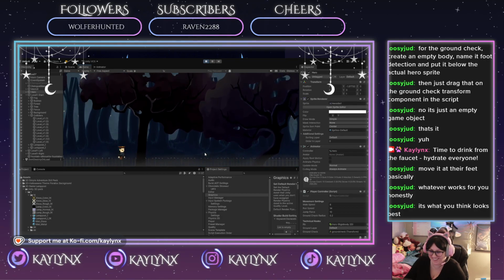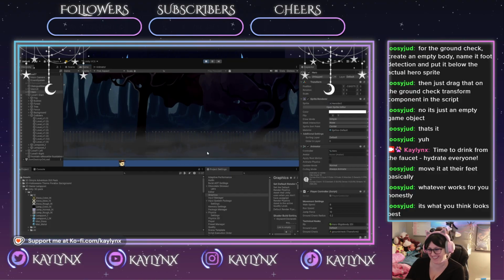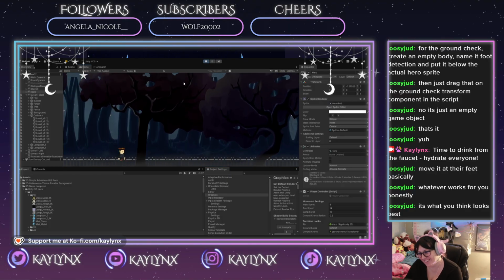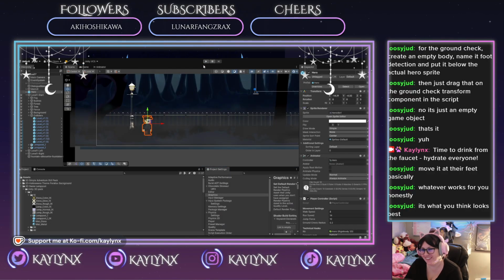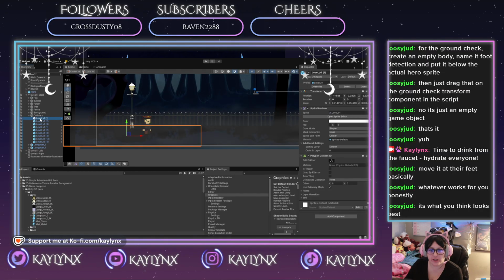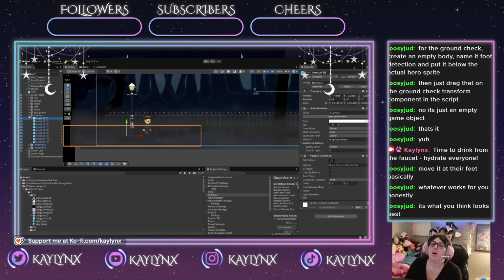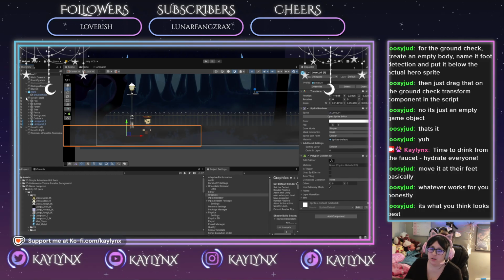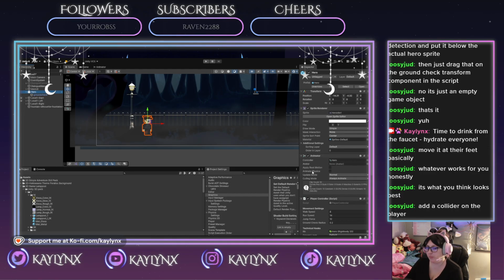Newbie level designer designs a level @nodninstudios | ✨200 Follower Goal✨ | (Part 7/21)